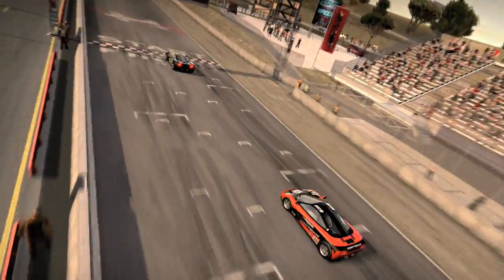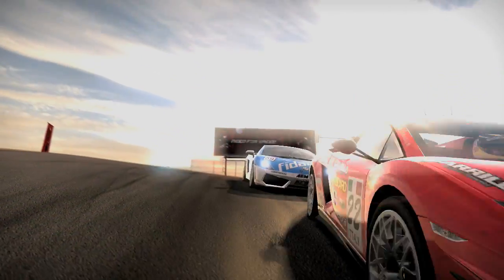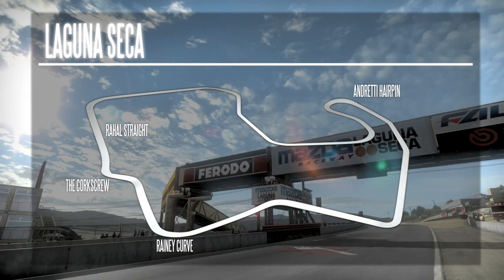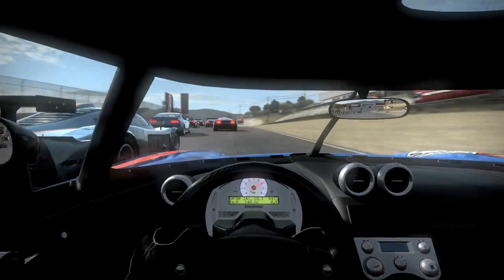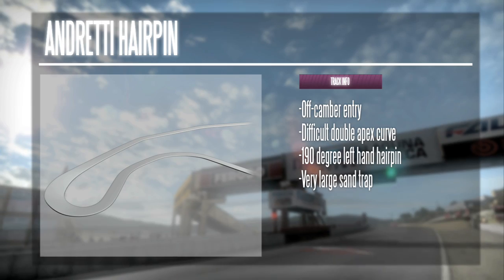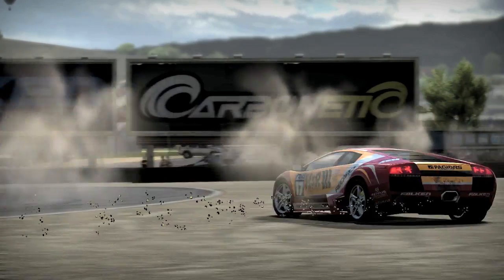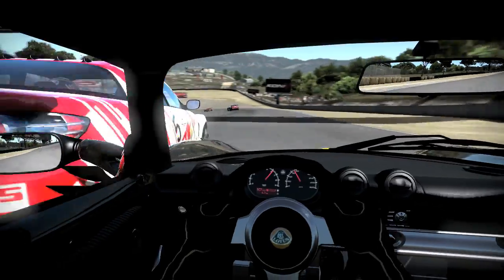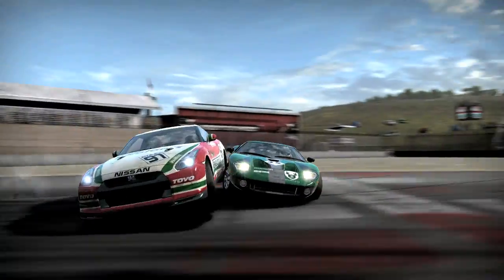NFS Laguna Seca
Nuevo vídeo de NFS: Laguna Seca